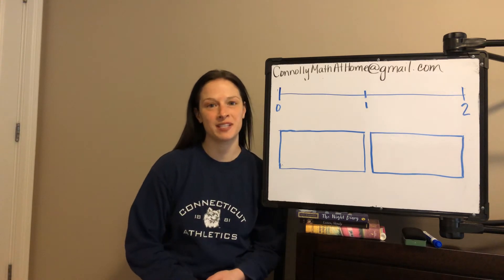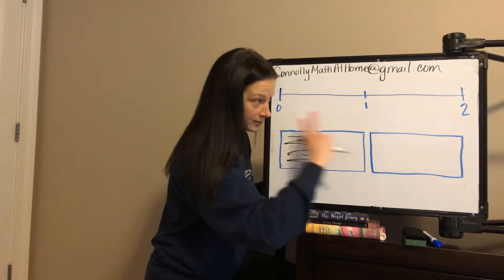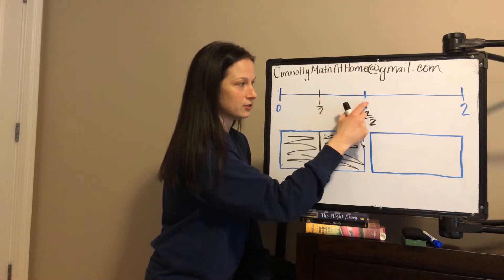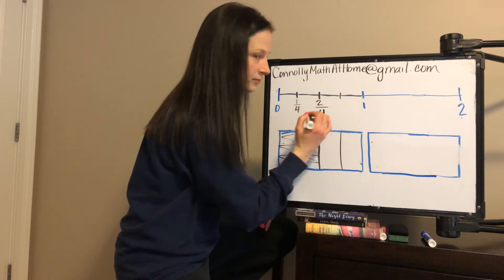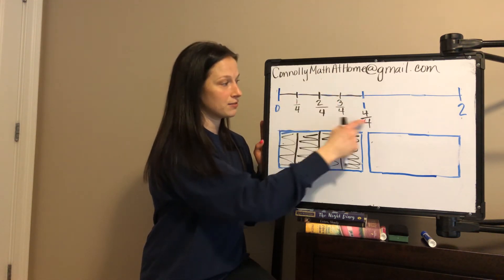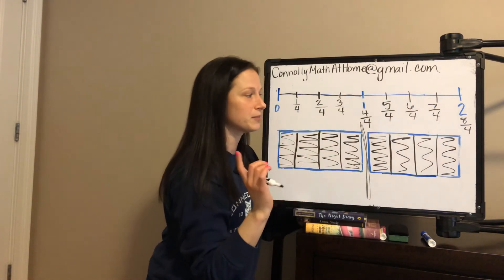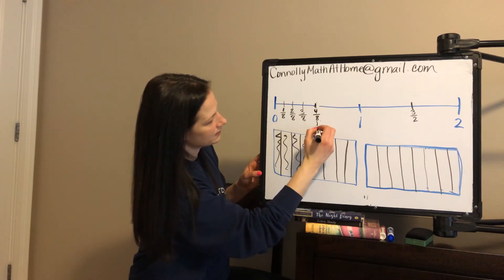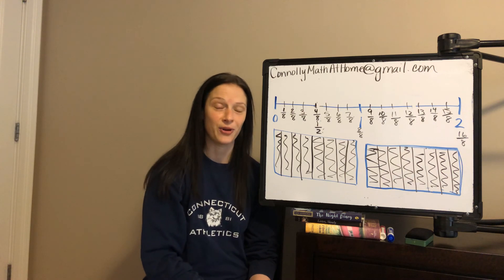Representing Fractions (between 0 and 2) on a Number Line (GRADE 3)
In this video, I will build on to our knowledge about representing a fraction on a number line.  In the last video (Representing Fractions on a Number Line (between 0 and 1), we focused on partitioning the number line into equal parts of a whole.  In this video, I explain that we can do the same thing between 1 and 2, and also go on to explain what it means when the numerator is greater than the denominator.  Being able to represent fractions on the area model and the number line is taught in third grade in MA, and is an important skill for solving problems involving fractions in the upper grades.